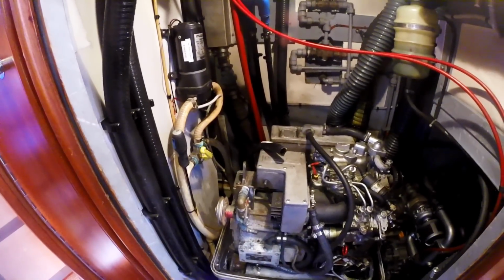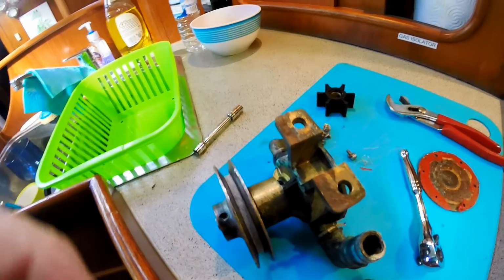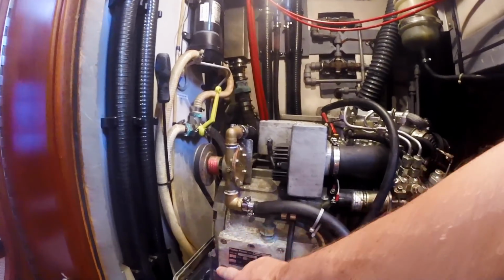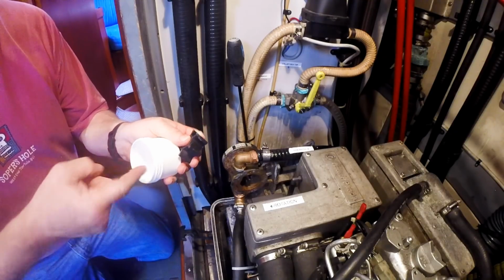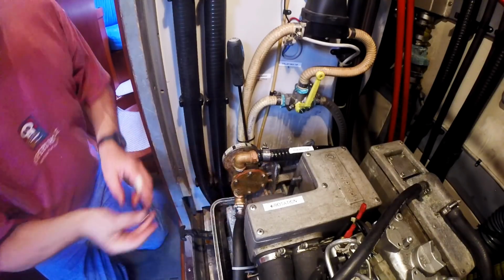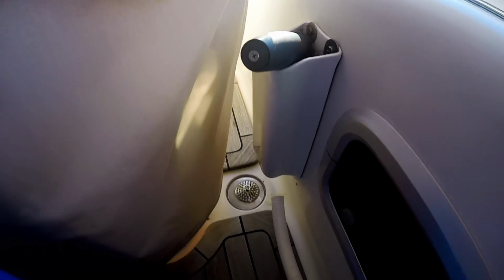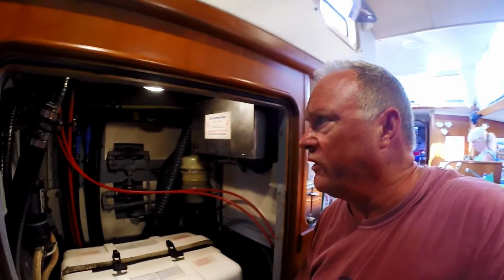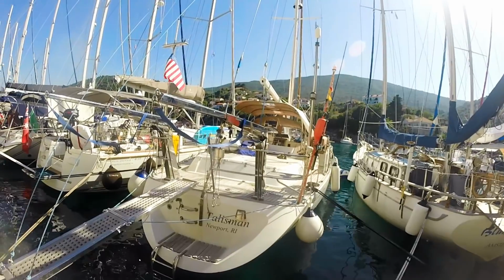Ep 52 Genset Repair (Sailing Talisman)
We finally tackle a finicky Fischer Panda genset that's been shutting itself down prematurely. I'm sure some viewers will see too much time spent barking up the wrong trees, but the point is to show how hard it can be to diagnose problems.